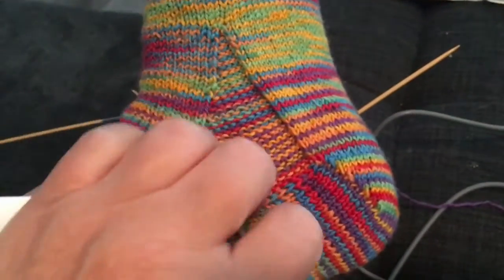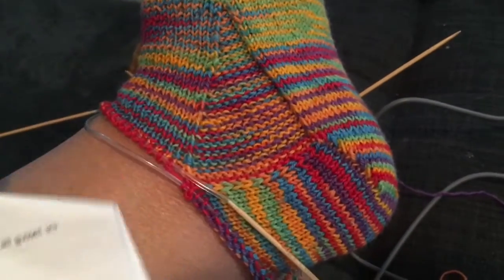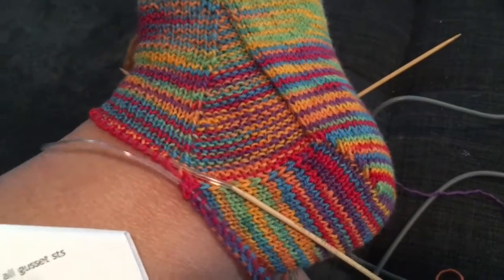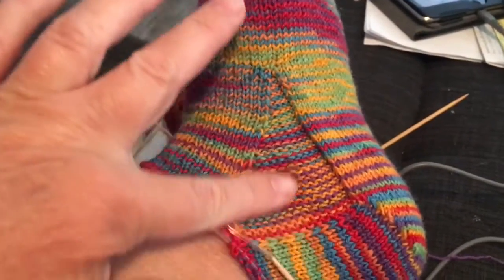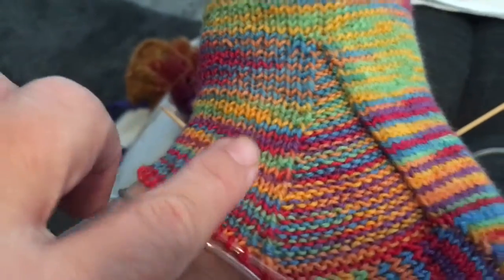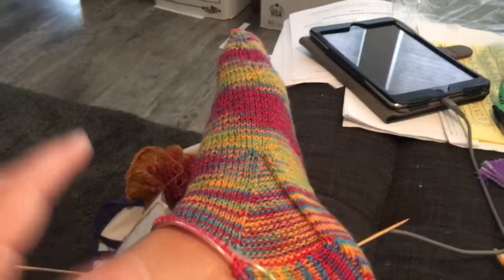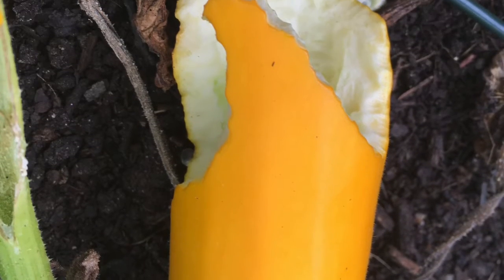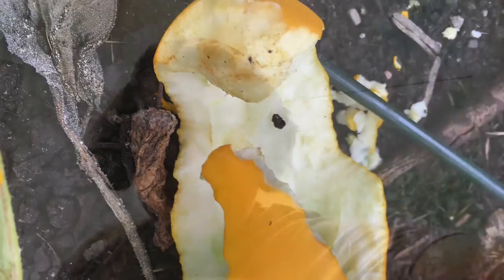Don’t Mess With My Carrots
A pest in my garden, a donut and a tidy sock pattern.